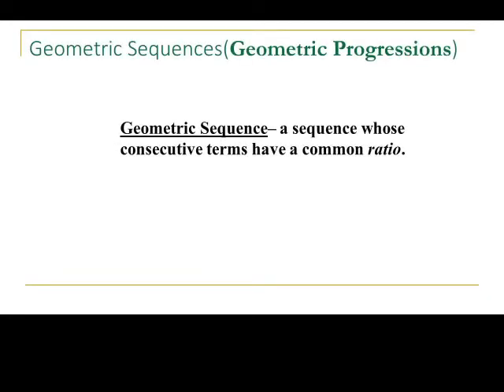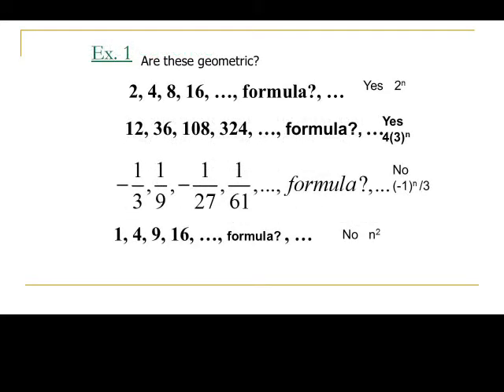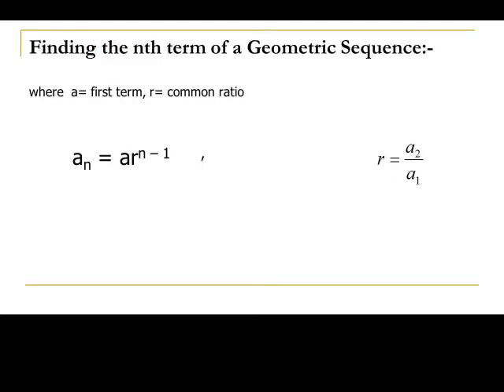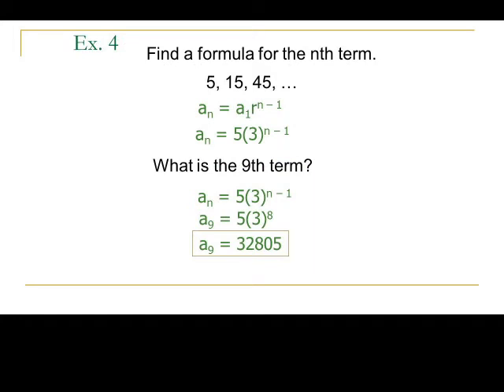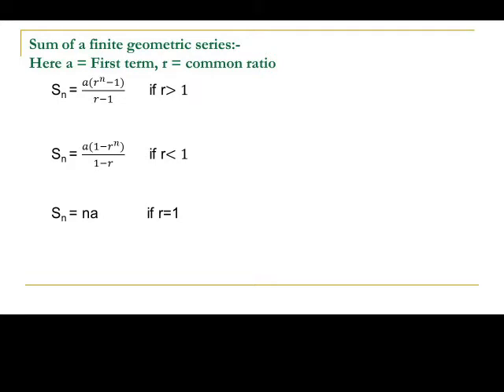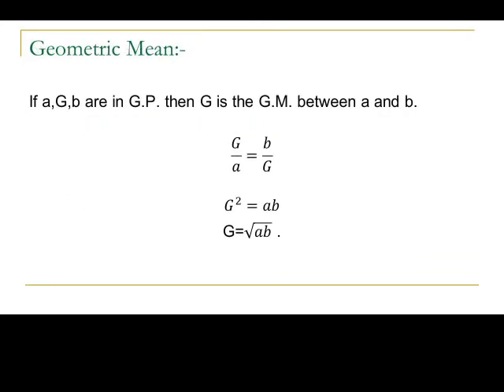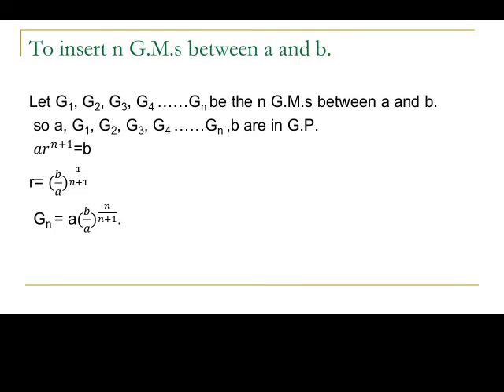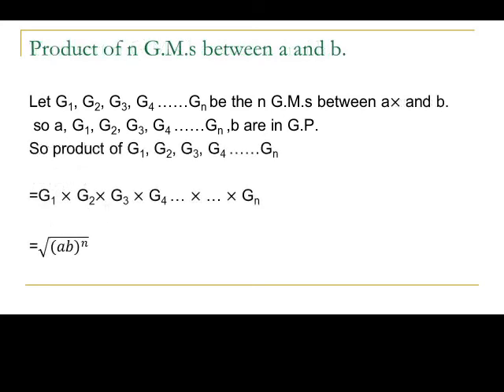e content 6